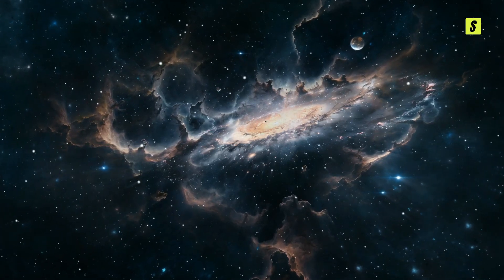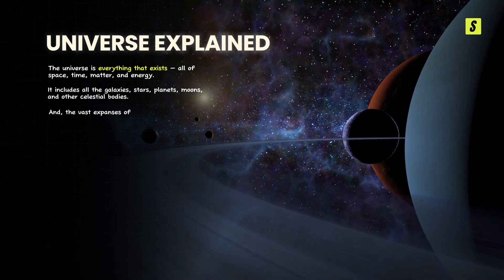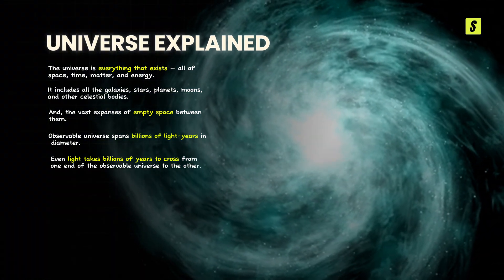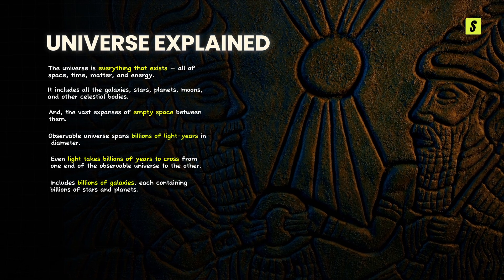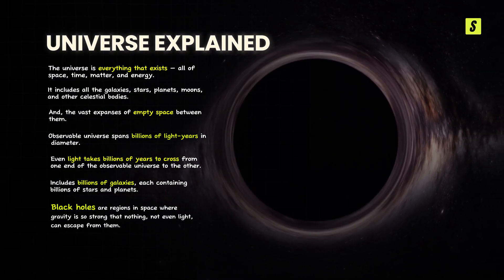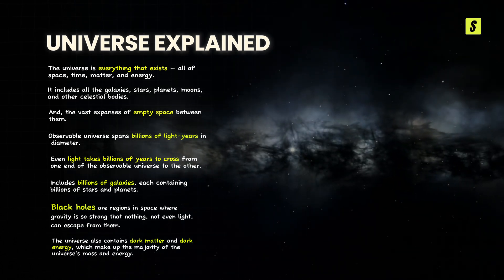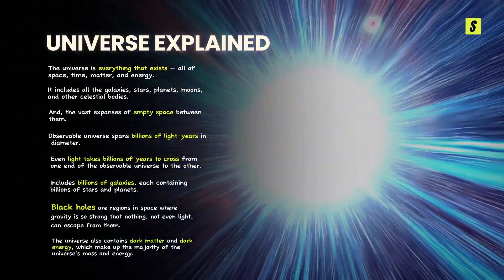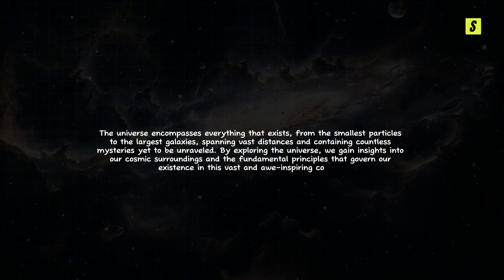What is Universe? | Simplified in Short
Universe is the name that we use to describe the collection of all the things that exist in space.
It is made of many millions of millions of stars and planets and enormous clouds of gas separated by a gigantic empty space.
It includes living things, planets, stars, galaxies, dust clouds, light, and even time.
The Universe contains billions of galaxies, each containing millions or billions of stars.
The space between the stars and galaxies is largely empty. However, even places far from stars and planets contain scattered particles of dust or a few hydrogen atoms per cubic centimeter.
Space is also filled with radiation (e.g. light and heat), magnetic fields and high energy particles (e.g. cosmic rays).
The Universe is all of space and time and their contents, including planets, stars, galaxies, and all other forms of matter and energy.
The Universe has not always been the same size. Scientists believe it began in a Big Bang, which took place nearly 14 billion years ago. Since then, the Universe has been expanding outward at very high speed. So the area of space we now see is billions of times bigger than it was when the Universe was very young. The galaxies are also moving further apart as the space between them expands.
The term “cosmos” is often used interchangeably with the Universe. It is derived from the Greek word kosmos, which literally means “the world” or “order”.